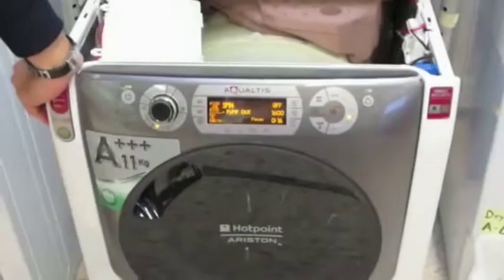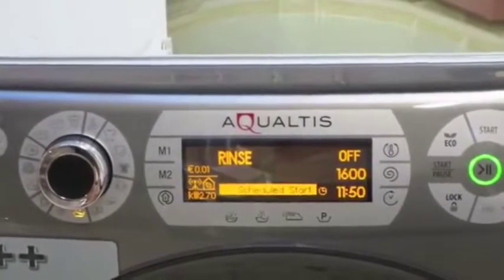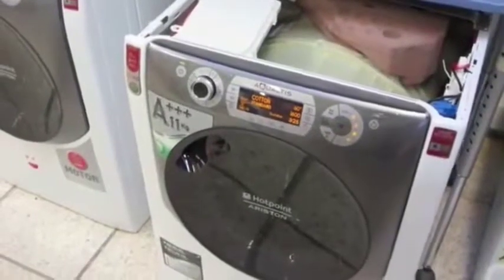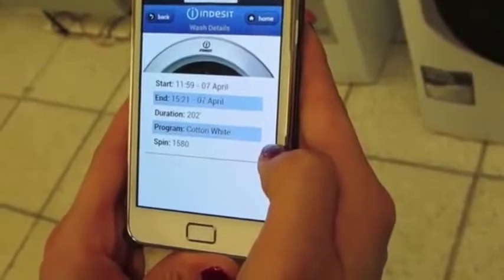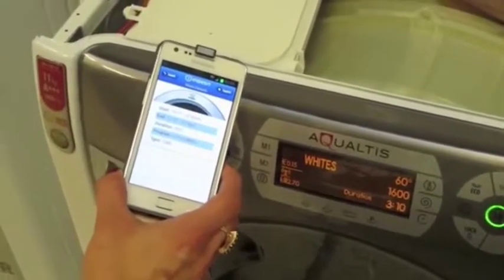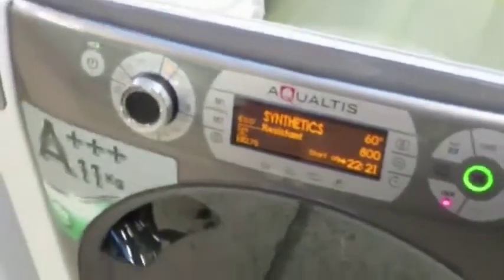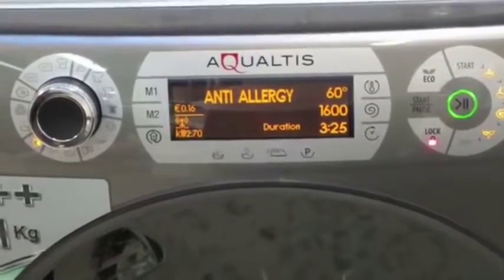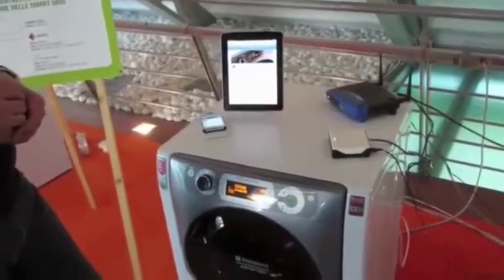Indesit presents MSEE results - final